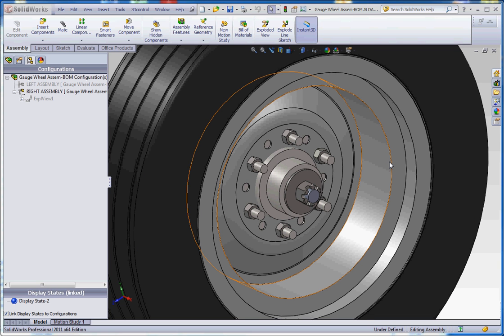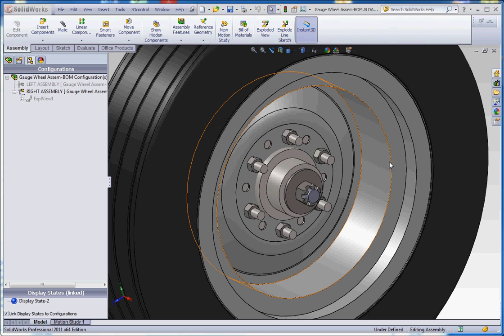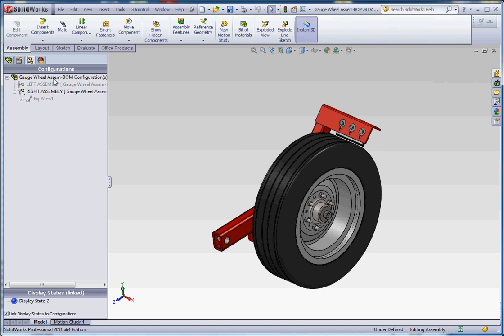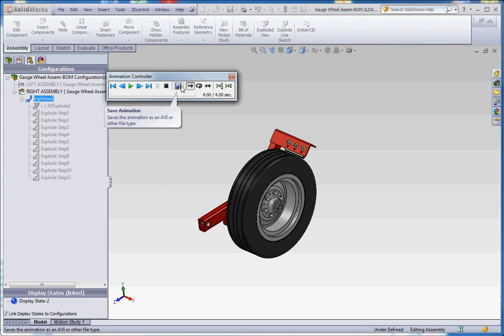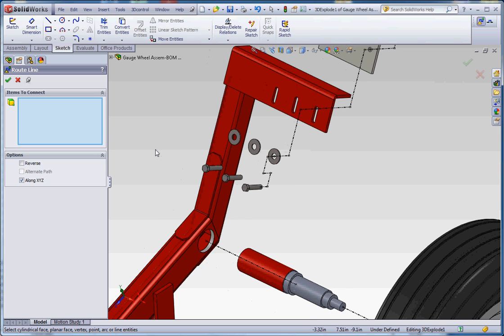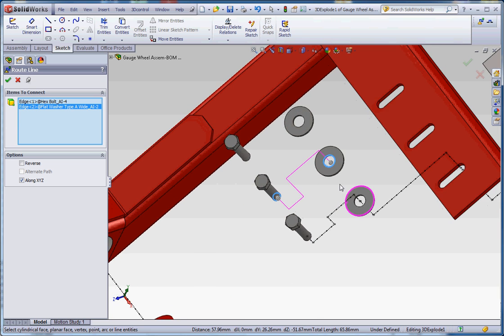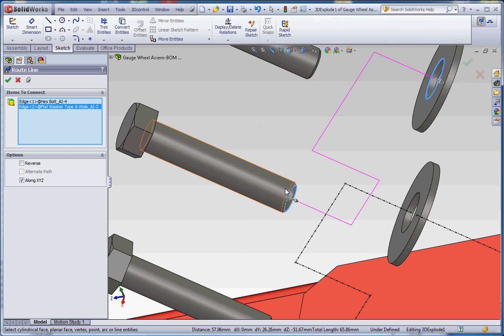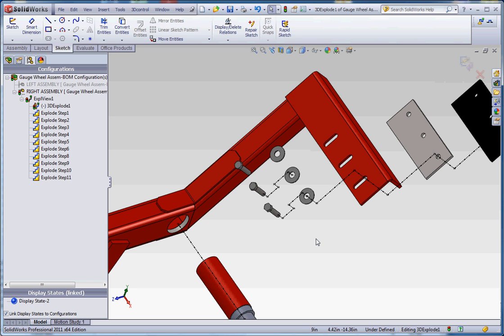Explode Assembly Drawing, Part 1, Explode Line Sketch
SolidWorks, creating an Exploded Assembly Drawing. These videos describe how create an exploded assembly drawing from an existing exploded assembly of a gauge wheel assembly.  This video describes how to add Explode Line Sketches to your Explode View Configuration.  Tutorial for IET 265, Three-Dimensional Modeling using SolidWorks in Central Washington University's Mechanical Engineering Technology Program.